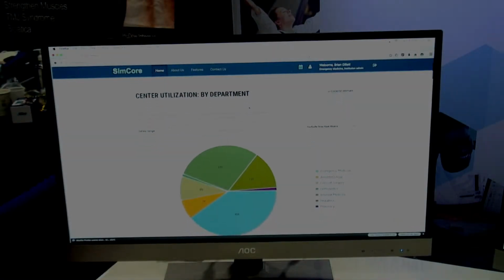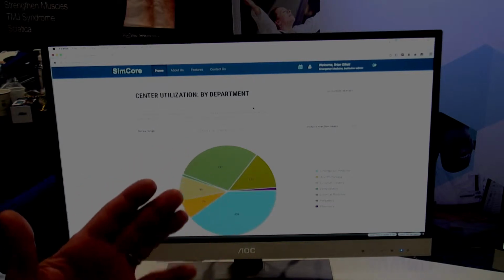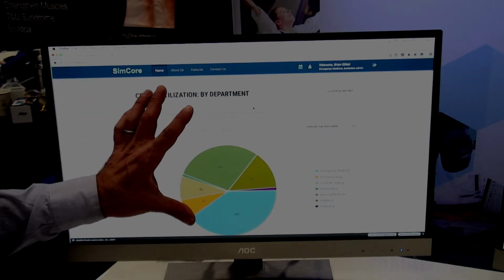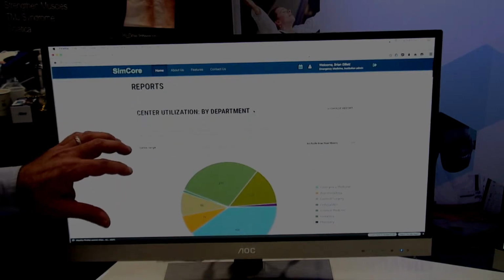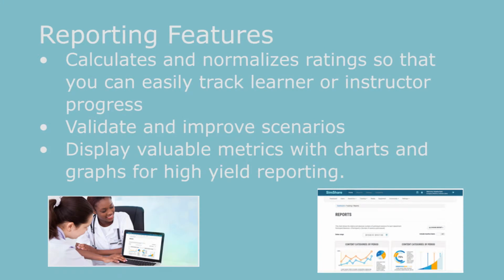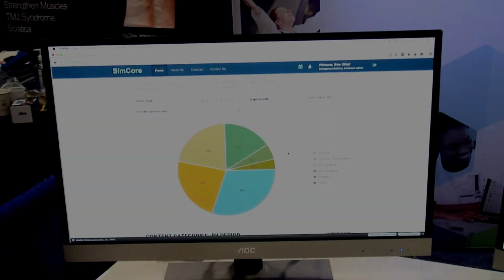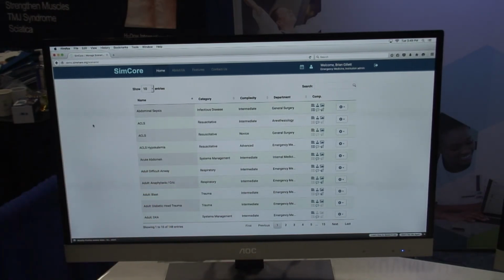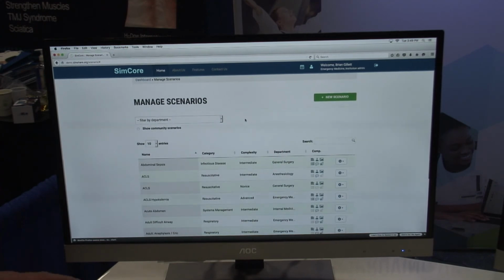SimCore - Medical Simulation Program Management - IMSH 2016 Interview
was on hand at IMSH 2016 to interview SimCore about their healthcare simulation program cloud based software to help managers and educators schedule events and write collaborative scenarios!